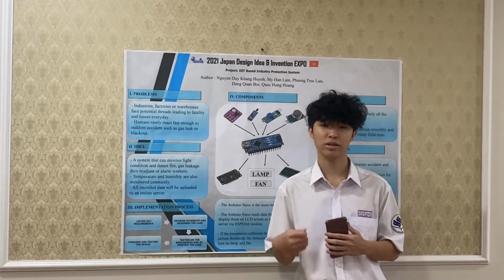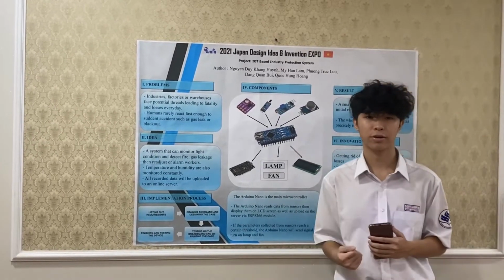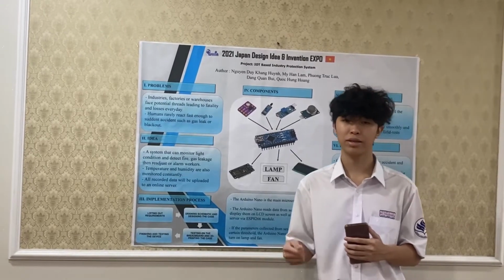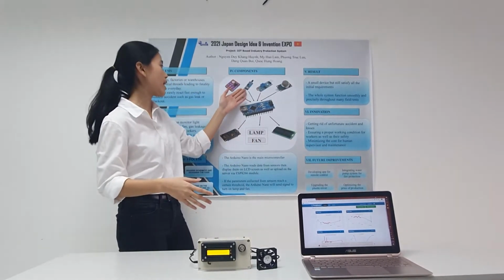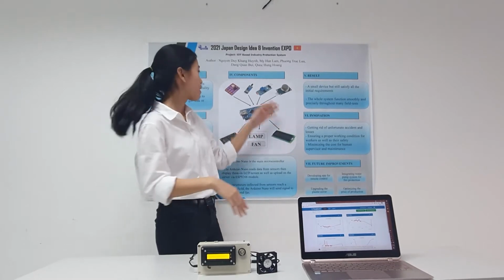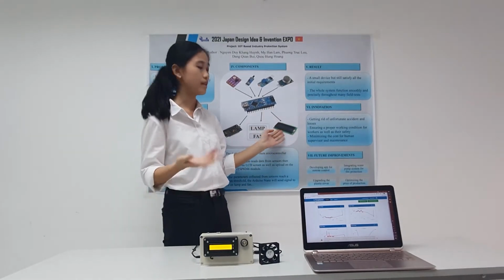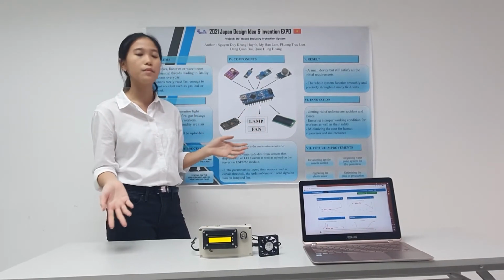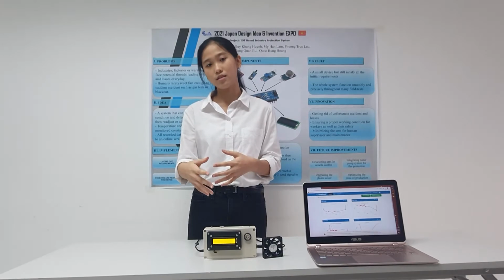2021 Japan Design, Idea and Invention Expo - IOT-based Industry Protection System